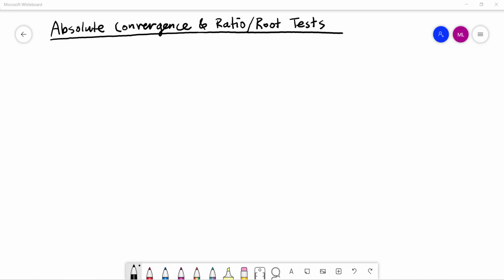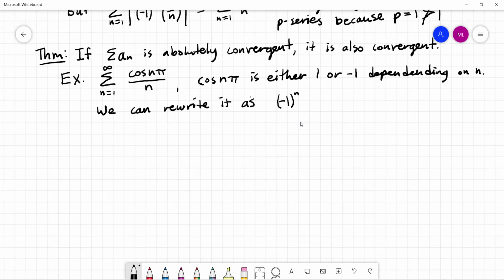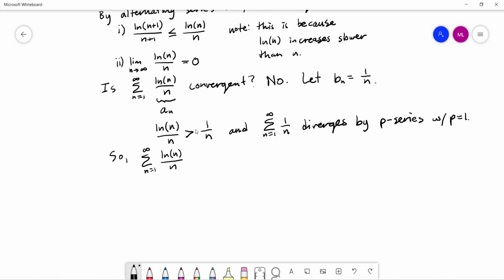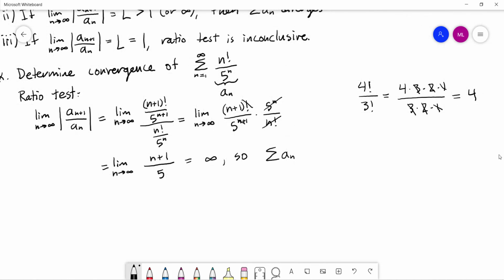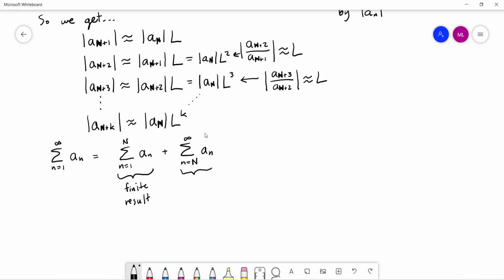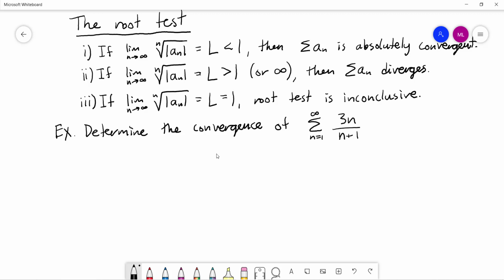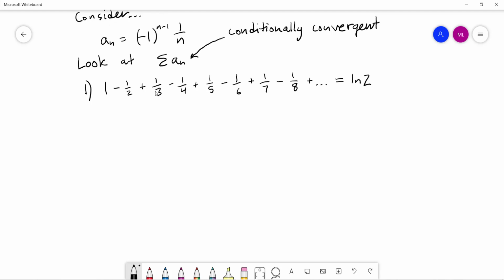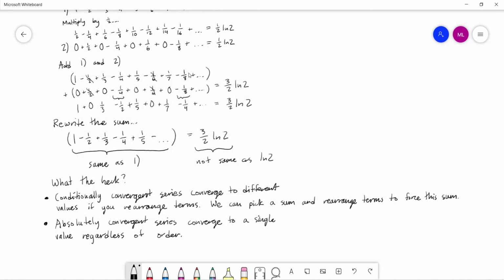Absolute Convergence and the Ratio and Root Tests